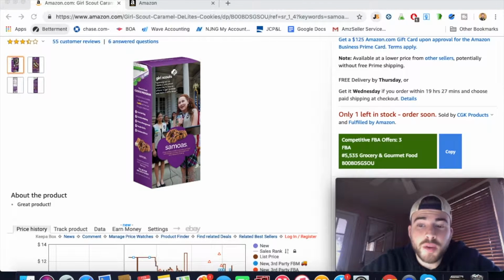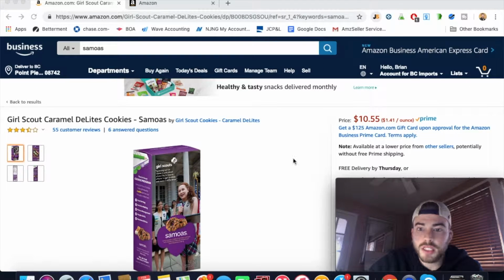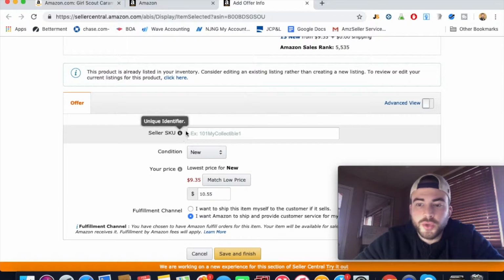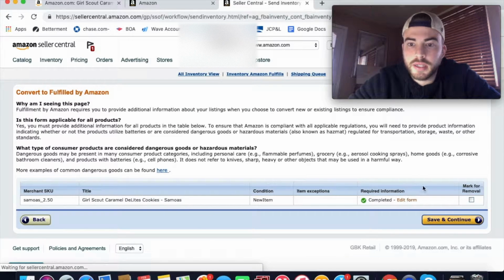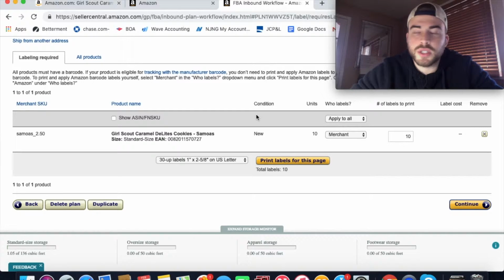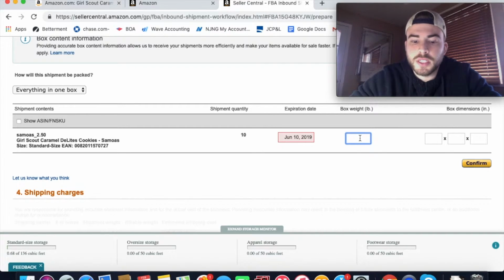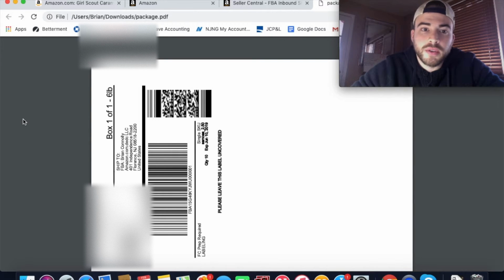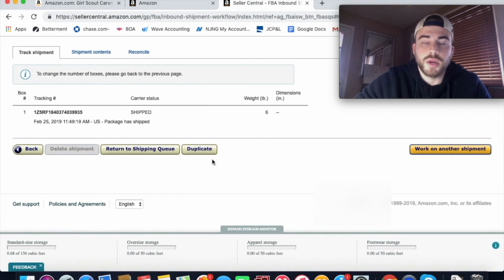How To List a Product in Amazon Seller Central & Set Up FBA Shipment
In this video I talk about how to list your retail arbitrage product in Amazon seller central and then how to set up your FBA shipment.

As a beginner Amazon FBA seller, it can be difficult to figure out these simple things. But once you do it a few times, it'll be a piece of cake.